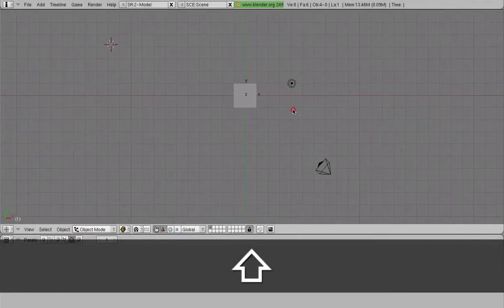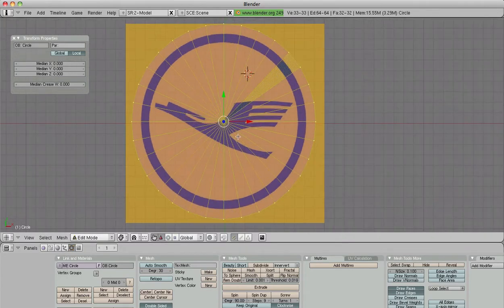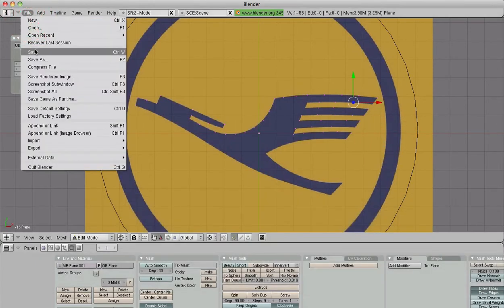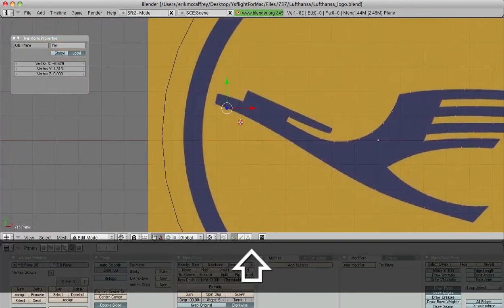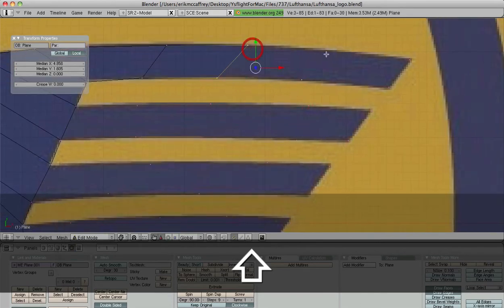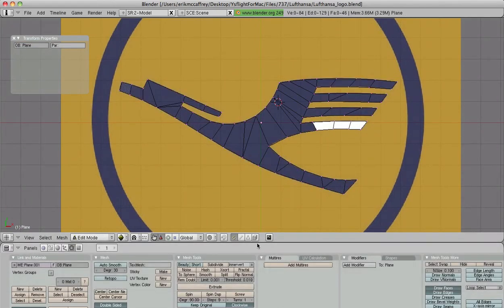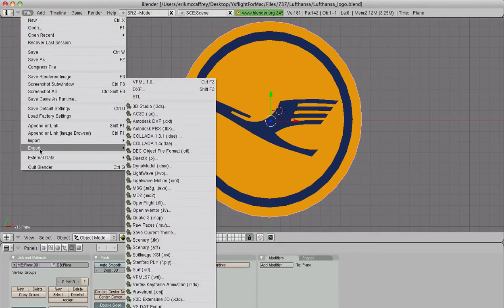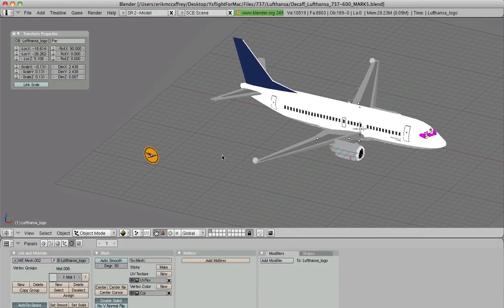Decaff's Blender Tutorial 8 - Making Custom Decals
Here's a video showing you how to make custom decals in Blender using Background images. I will post a suplementary video at some point explaining some more advanced tools, but with what is shown in this video, you can make just about any decal you wish